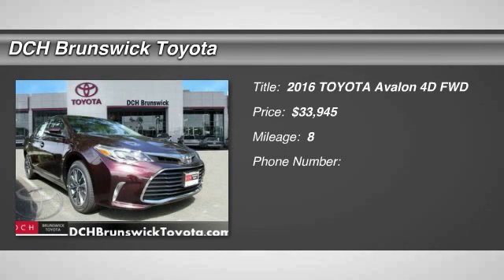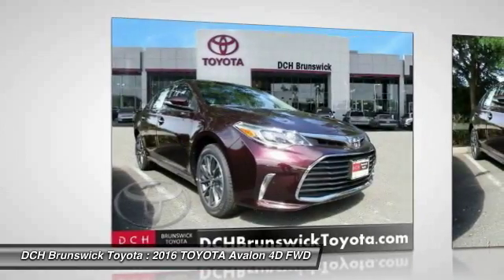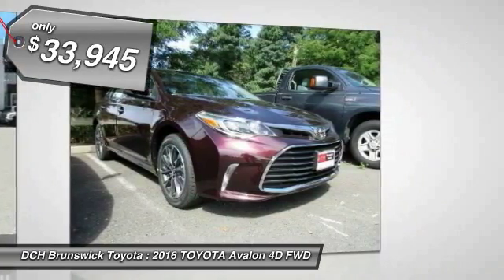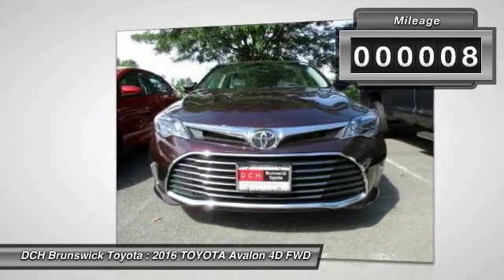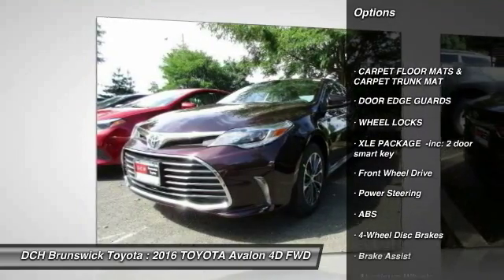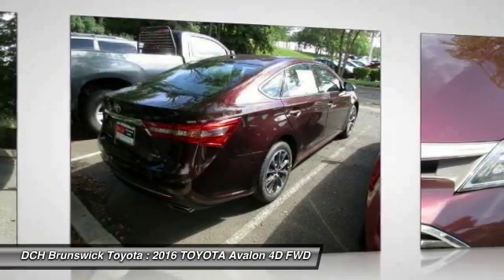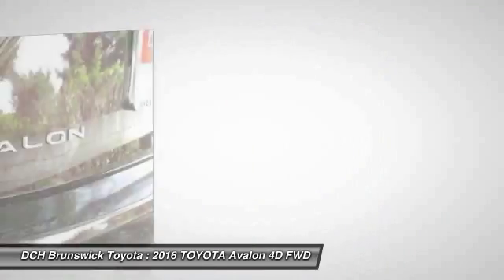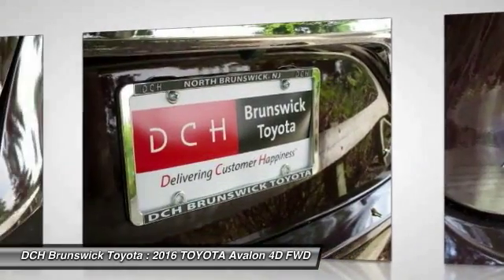2016 TOYOTA Avalon BT62187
2016 TOYOTA AVALON North Brunswick, NJ
Stock# BT62187

1504 US Route 1 North

Price excludes: Sales Tax, License & Registration, and Dealer Documentation Fee ($399). Advertised price includes manufacturer's rebates $2,500 - TMS Customer Cash. Exp. 10/31/2016BACK-UP CAMERA, LEATHER, BLUETOOTH, HEATED FRONT SEATS, MP3 Player, KEYLESS ENTRY, 30 MPG Highway, SAT RADIO, ALLOY WHEELS!. The Toyota Avalon sedan is more than just the company's flagship car. It is a stylishly modern, extremely comfortable cruiser with room for five, and a big head turner after its incredible redesign. It features sleek yet aggressive lines, a sweeping roofline, and improved headroom for rear passengers. Step inside and experience the splendor of the Avalon's refined cabin. It has an impressive finish, utilizes high end materials, yet uses controls that are pleasantly user friendly. The fronts seats can also be had with heated/ventilated options as well as a 10-way power driver's seat. Plus, great strides have been made to reduce noise from the road and the wind outside, giving you a much more serene interior to enjoy. In addition, there is plenty of room for luggage with 16 cubic feet of cargo room. The gas model has a hearty 3.5-Liter V6 engine, packing 268 Horsepower and is capable of an EPA estimated 31 MPG Highway. The base model is impressively equipped with a 6.1-inch touch-screen audio interface with 8 speakers, dual zone climate control, leather-trimmed seats and steering wheel, push button start, and heated outside mirrors. With the available wireless charging system you can charge your Qi-compatible smartphone. Depending on which of the higher trims you select, feature possibilities include such items like the Entune infotainment system, Entune App Suite including Bing, iHeartRadio, MovieTickets.com, OpenTable and Pandora; auto-dimming rearview mirror; navigation; and a moonroof. For safety, all Avalons come standard with a backup camera, 10 airbags, Driver and front passenger Whiplash-Injury-Lessening seats, Anti-Lock Brakes, Traction Control, Vehicle Stability Control and more.